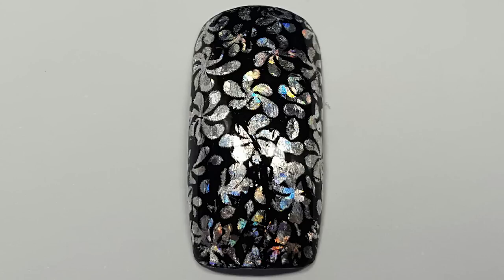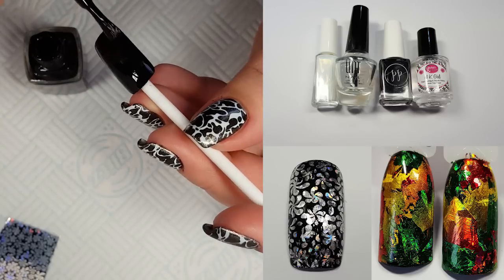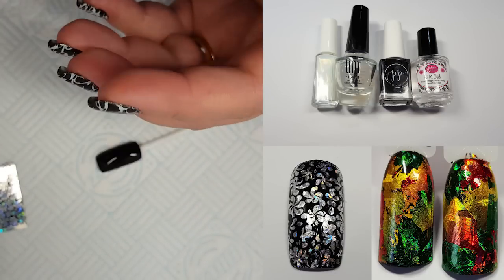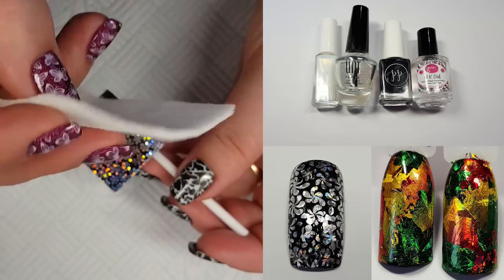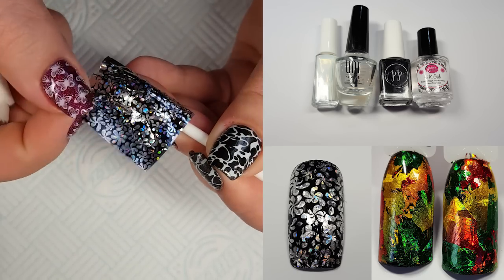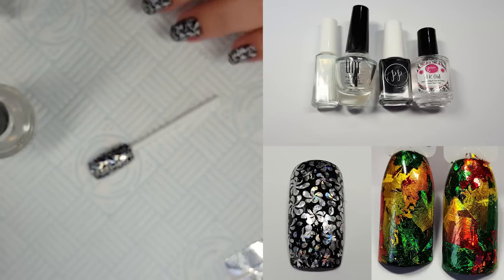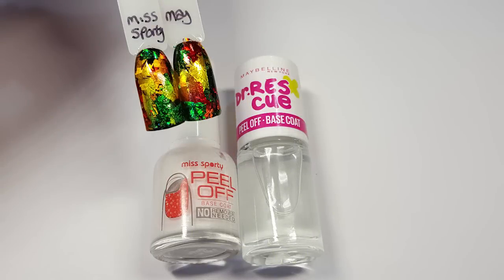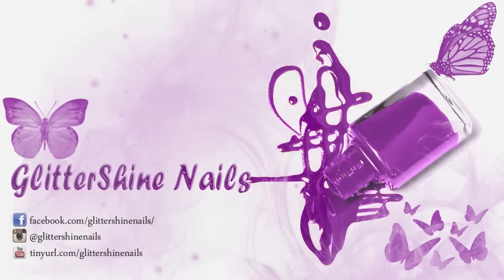GSN DIY Video - Using Foil With Normal Nail Polish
Welcome to the first in my new GSN DIY Videos, on how to use foil with normal nail Polish I picked this tip up from a Facebook group and thought I would give it a try. Please let me know what you think & if you can think of anything you would like to see give me Ideas for more in the future.

face book
GlitterShineNails